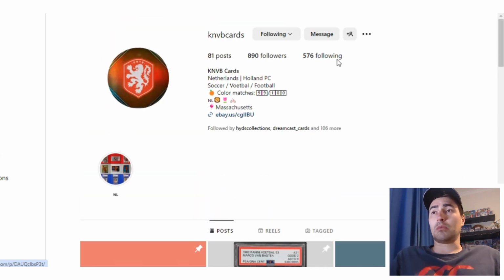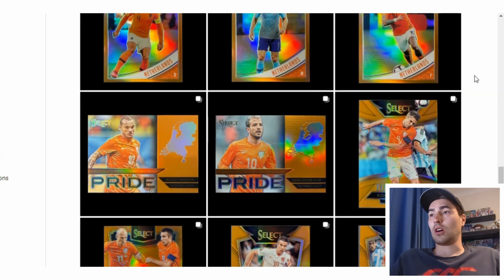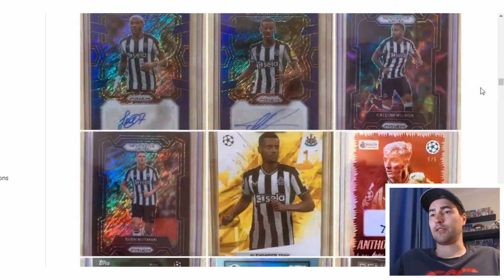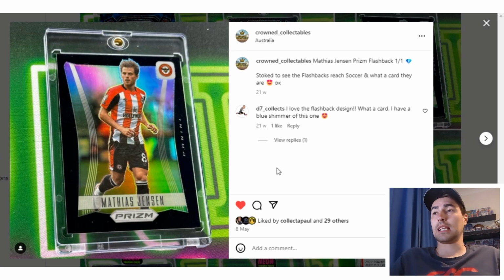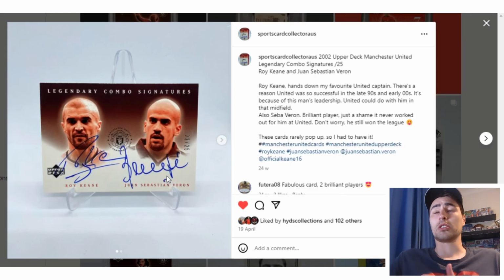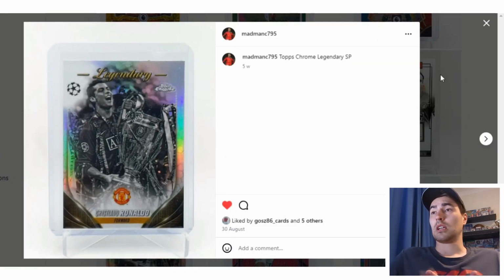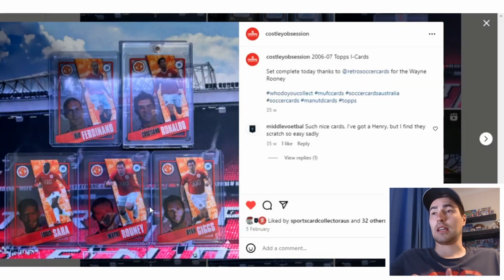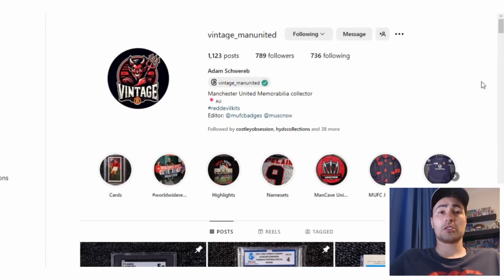Collectors Corner EP 9 - club special - soccer cards, stickers and collectibles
So many great team collectors out there! Hope you enjoyed this one.